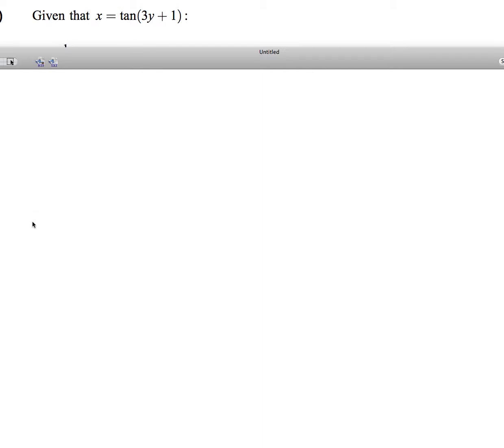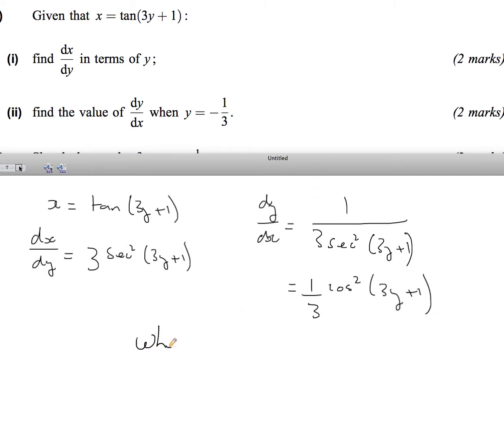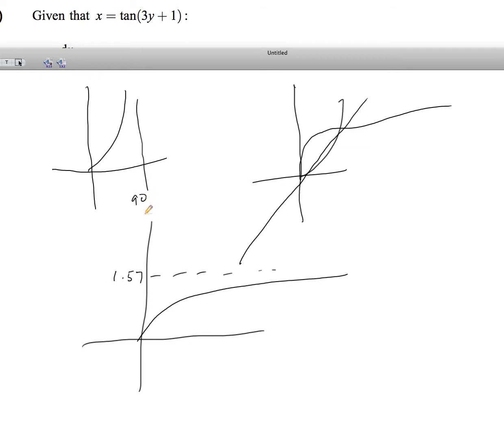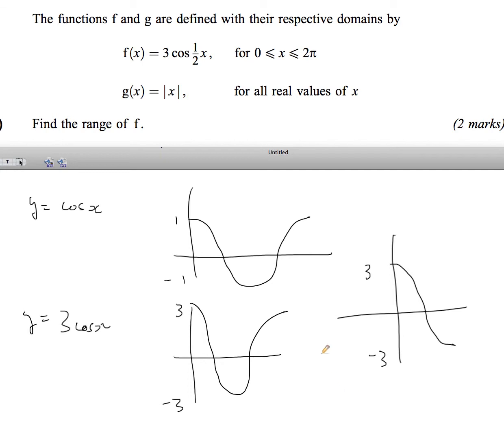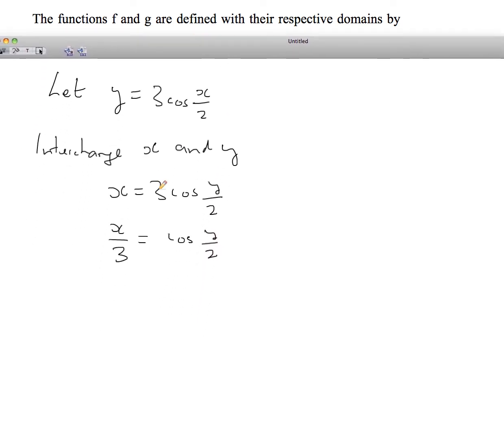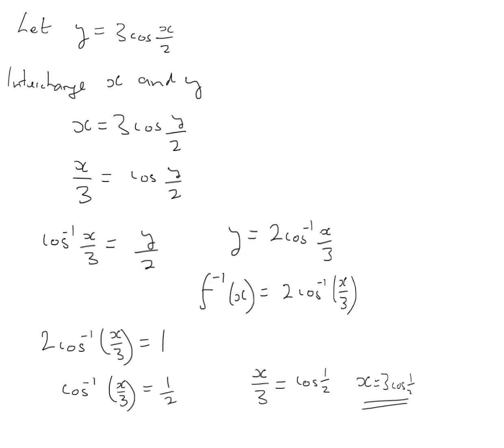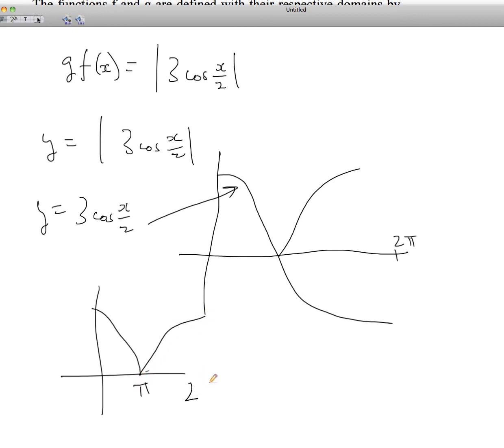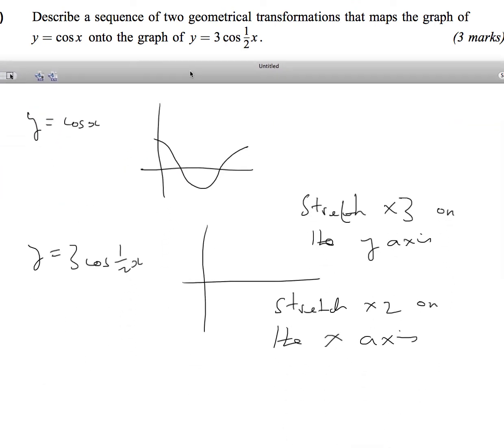MPC3 Jan11 Q 3 & 4.mp4